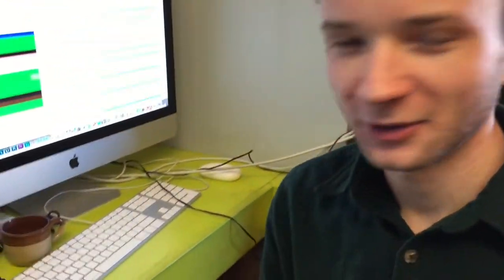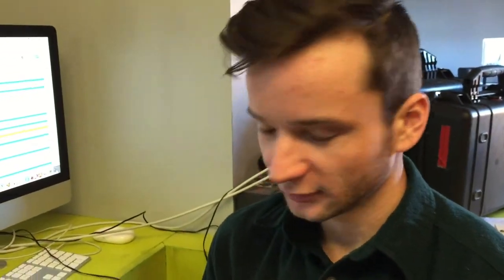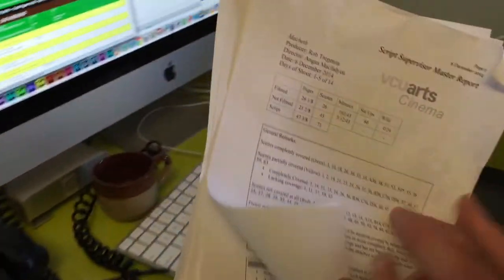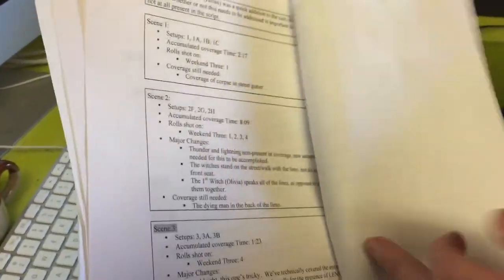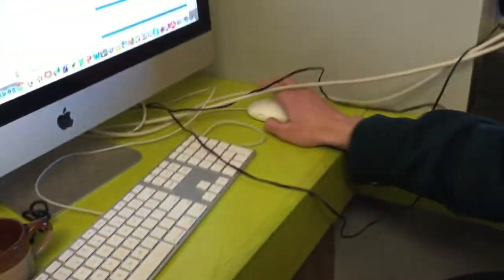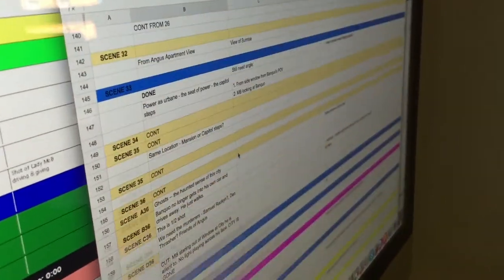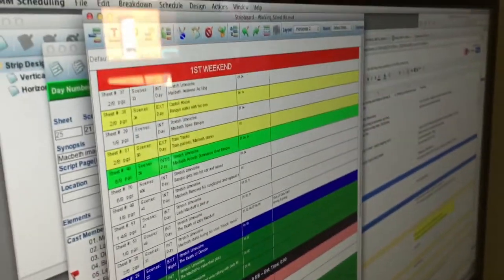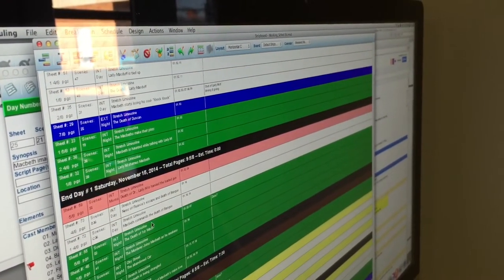Macbeth Vlog #1: Scheduling with the 1st AD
Behind the scenes of the making of Macbeth, a feature length film by VCUarts Cinema, written and directed by Angus Macfadyen.